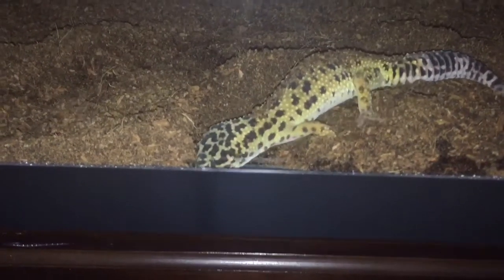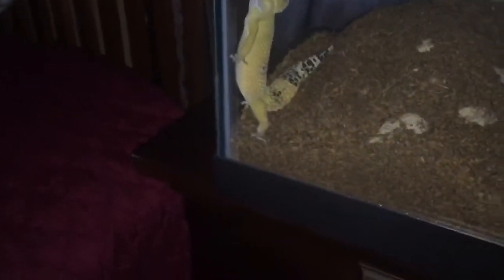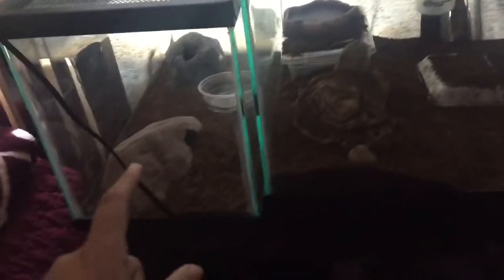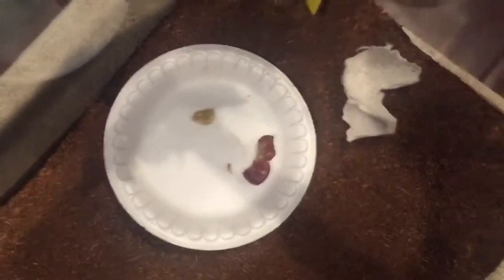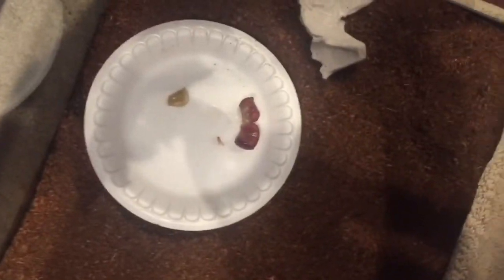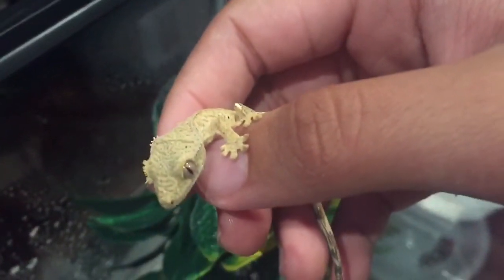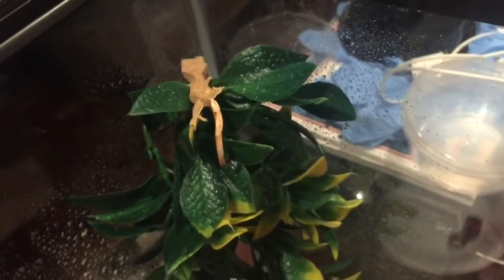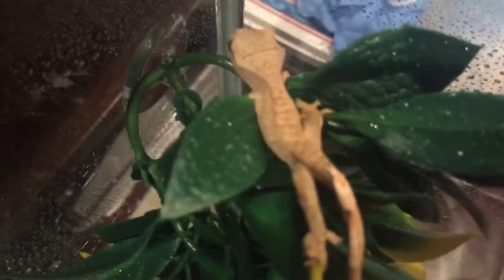I got a new gecko!! New addition to the reptile room!!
His/her name is monkey :)